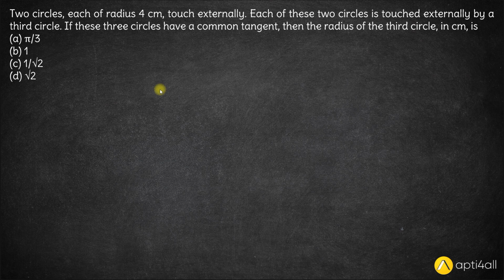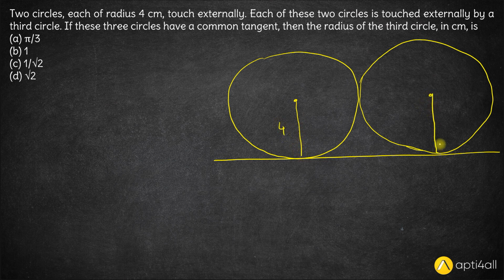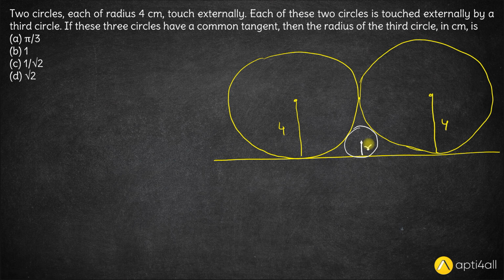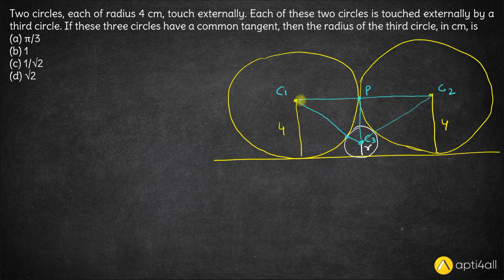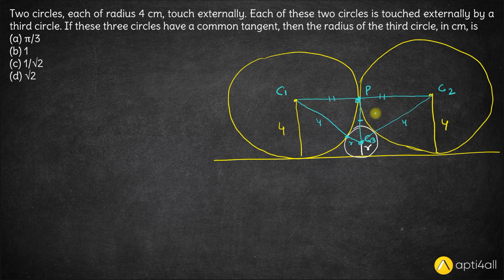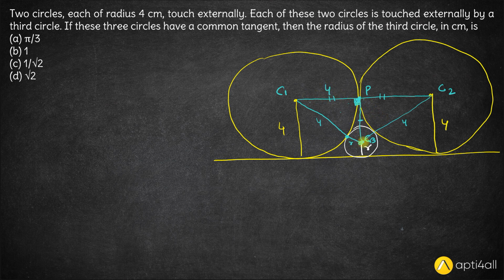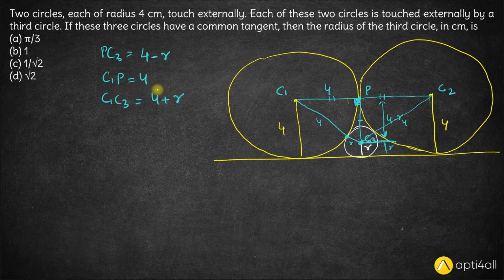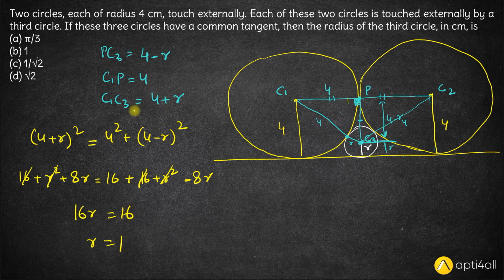Three circles touch externally & common tangent | CAT 2019 Slot 2 Quant Solution | PYQs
Q: Two circles, each of radius 4 cm, touch externally. Each of these two circles is touched externally by a third circle. If these three circles have a common tangent, then the radius of the third circle, in cm, is

Topicwise Preparation

Join Us